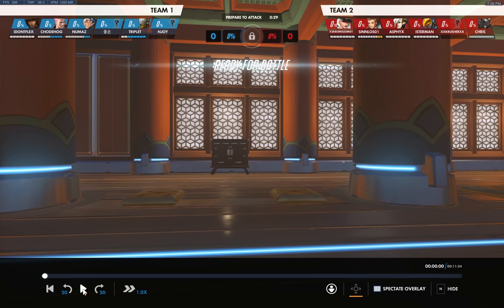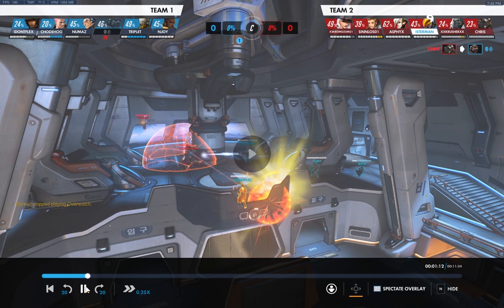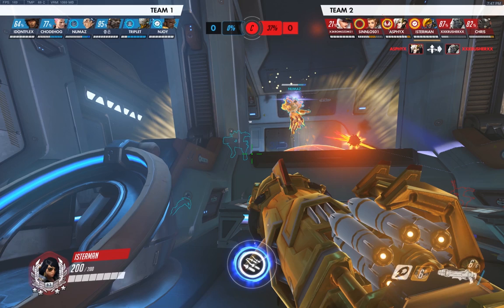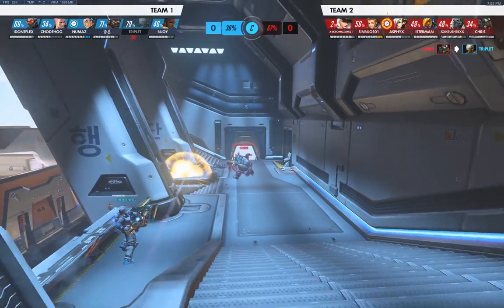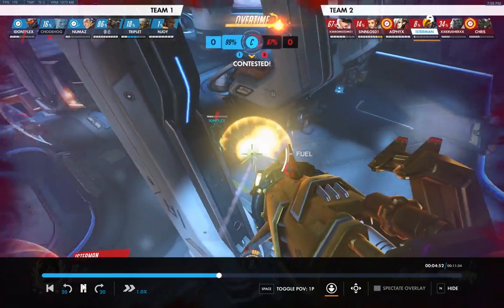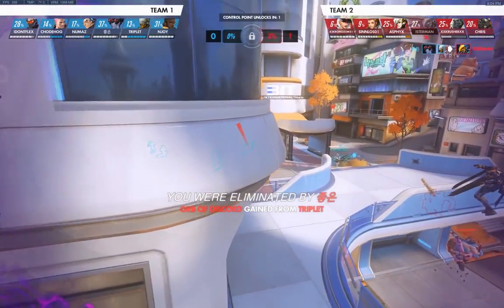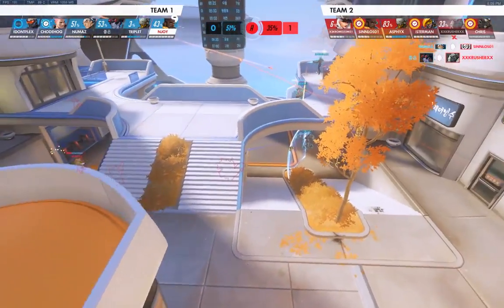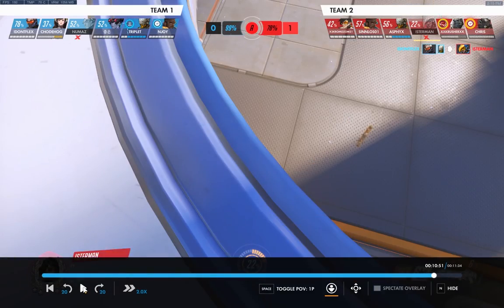Overwatch how to Master ep.3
This video is Overwatch how to Master ep.3. The third episode in the series, where I, Isterman. Will coach You!
Have you ever wanted to reach Master in competetive Overwatch, or want to prepare for Overwatch 2 release? Then watch these videos and you will see how I play, and position myself accordingly. This is very helpful if you are still not in Master rank.